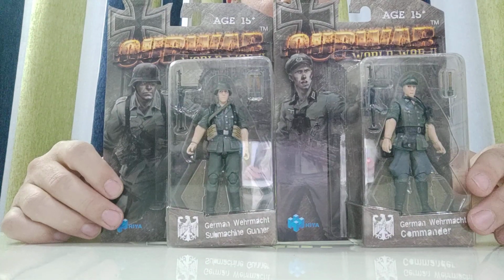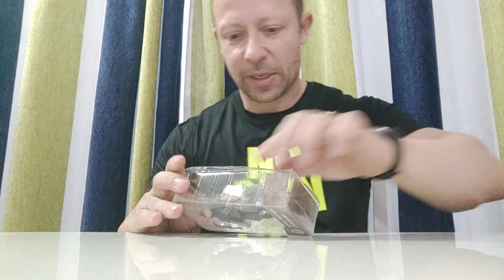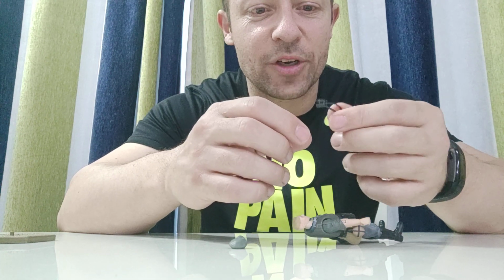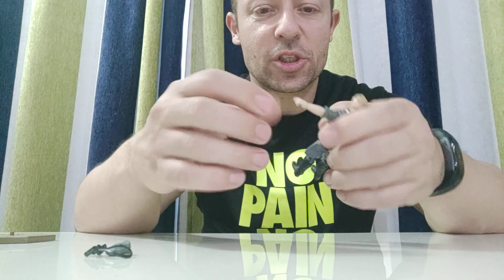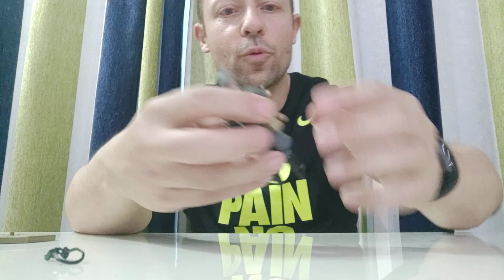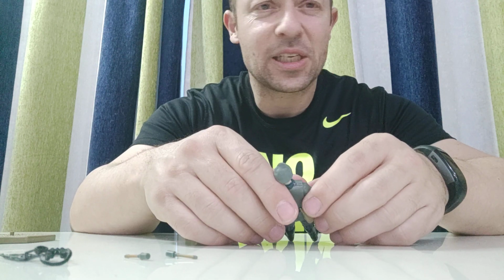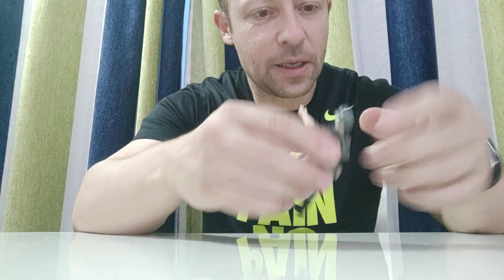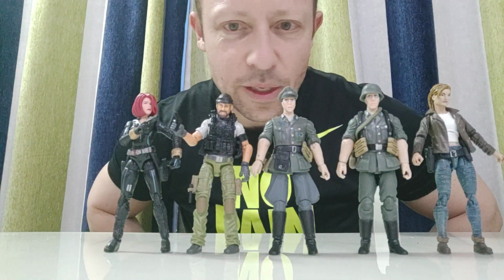Hiya WW2 German Soldiers (Ourwar) 1:18 scale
Review of some old Hiya WW2 German soldier action figures.